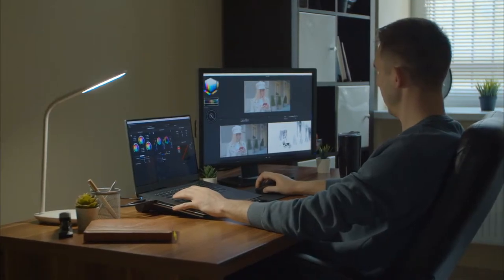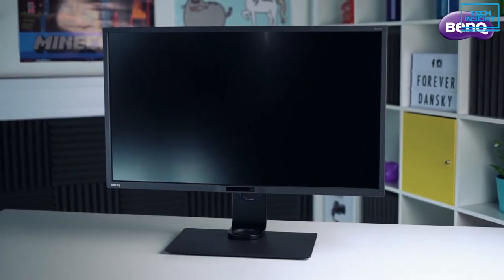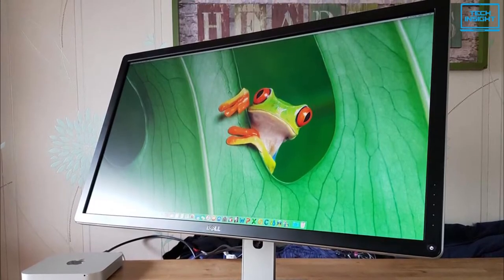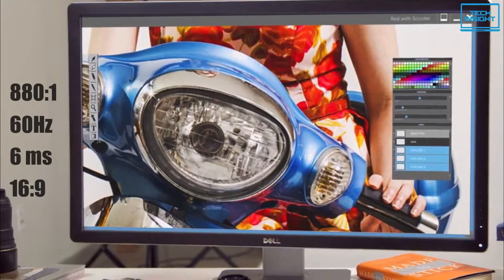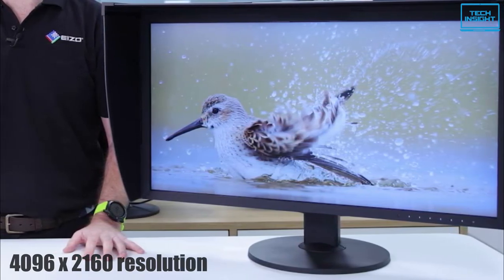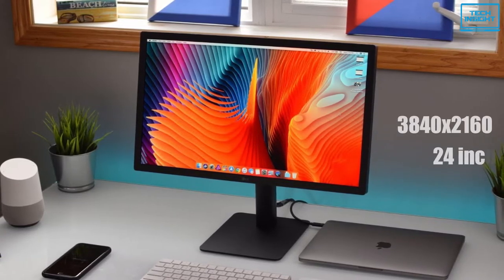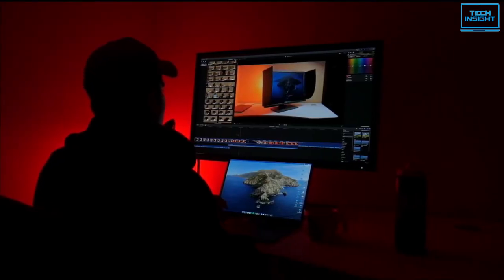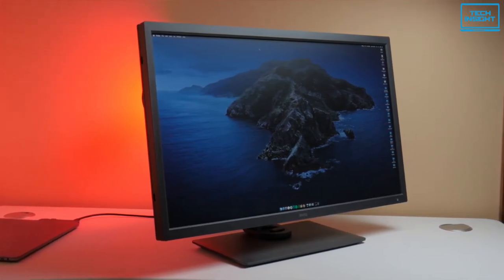Top 5 Best Monitor for Photo Editing 2023 - 4K, Ultrawide & More!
Today we are going to show you the top 5 best monitor for photo editing you can buy right now. We have analysed the market and listed these 5 best photo editing monitors for you.

List of Top 5 Best Monitor for Photo Editing in 2023:

0:00 - Introduction

1:12 - BenQ PD3200U

2:25 - Dell UltraSharp UP3216Q

3:56 - Eizo ColorEdge CG318-4K

5:14 - LG UltraFine 24MD4KL-B

6:30 - BenQ SW321C PhotoVue

These are the Top 5 Photo Editing Monitor in 2023
What we do:
***”Tech Insight” is a participant in the Amazon Services LLC Associates Program.